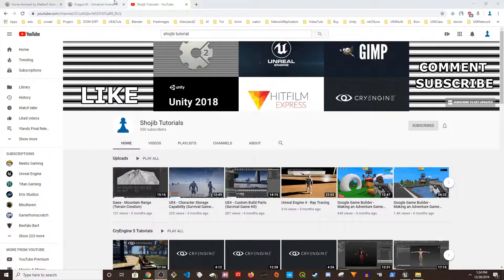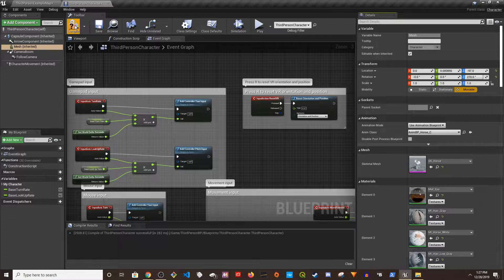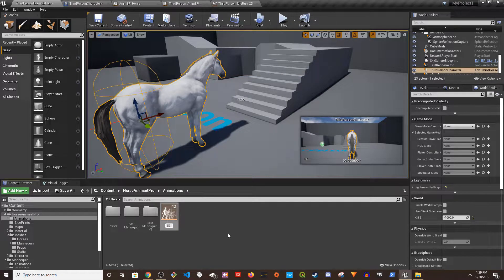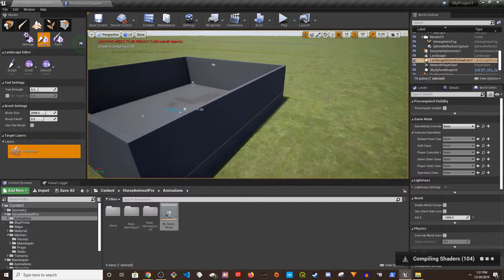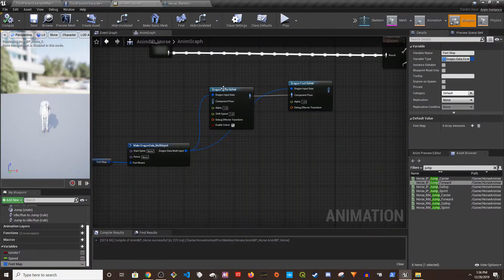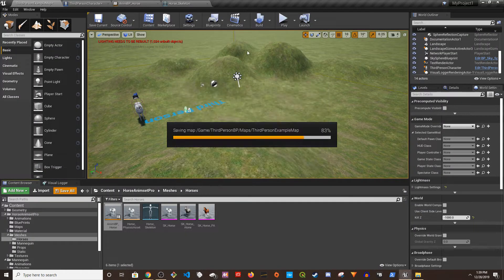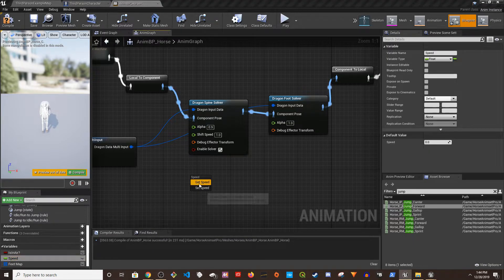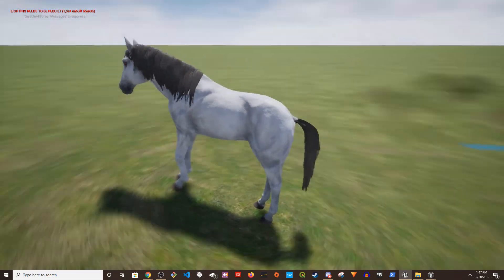UE4 - Horse IK (Dragon IK Plugin)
Skip to @6:16, if you only need to see the Dragon IK setup.